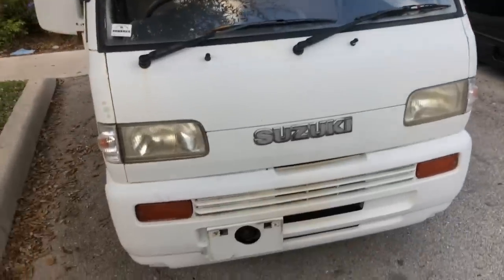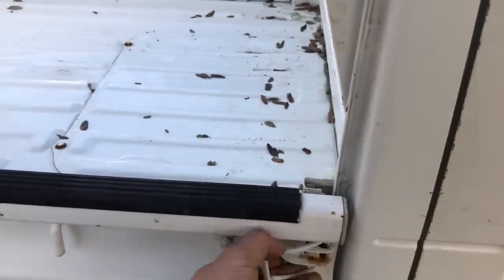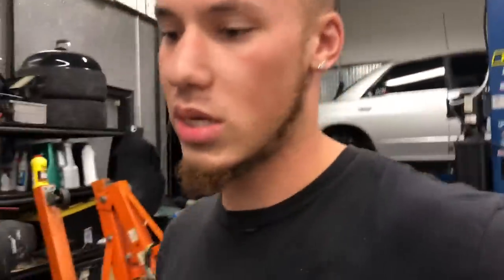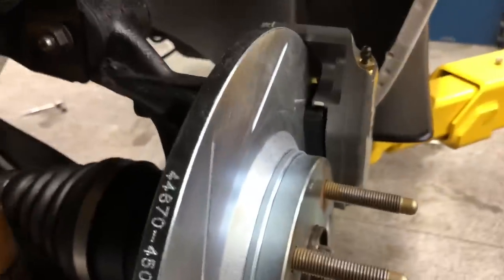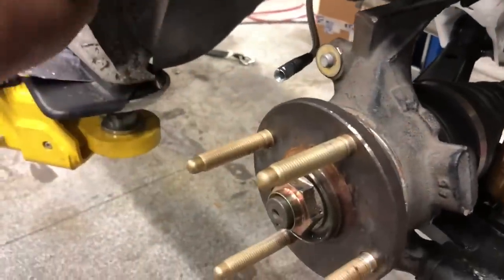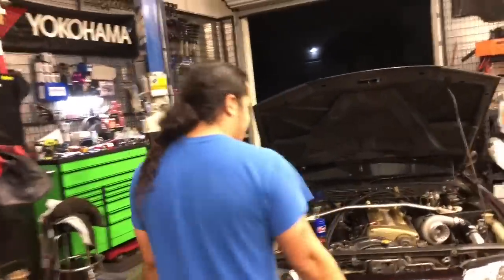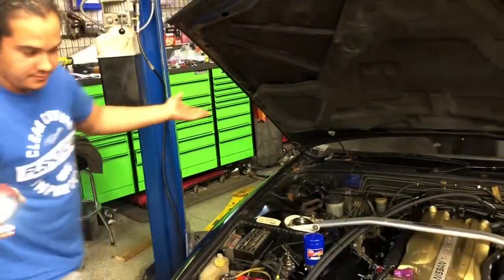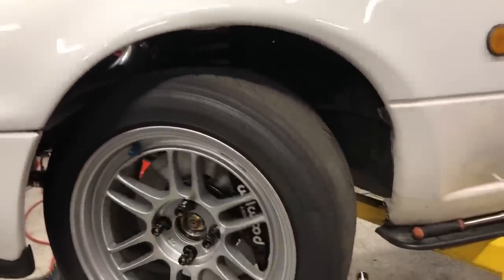Ricermiata’s Roadster Part 5